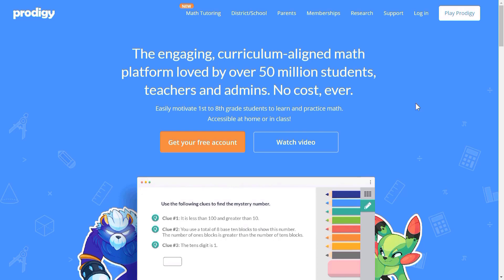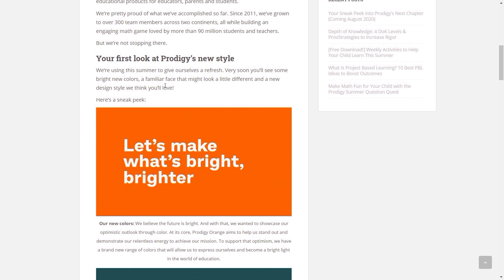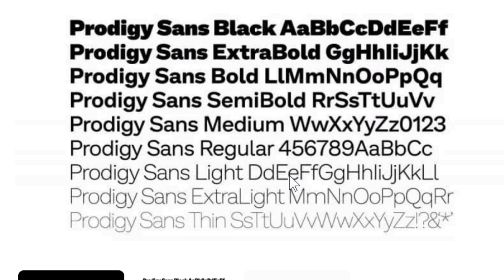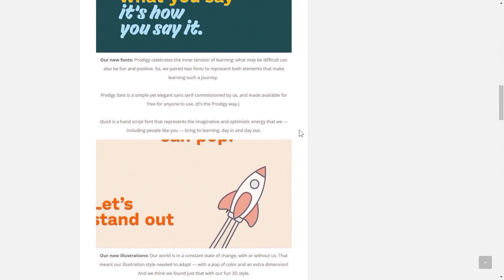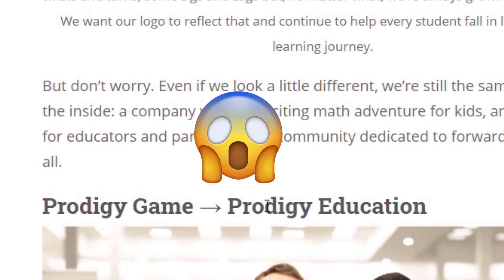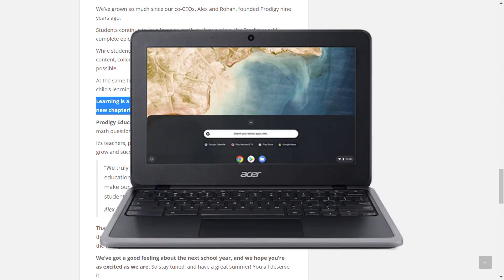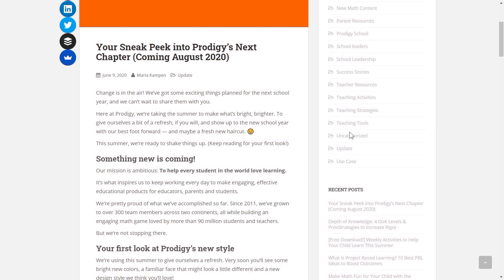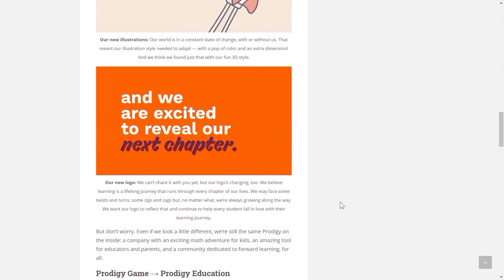Prodigy Math Game: 3D PRODIGY: HUGE UPDATE Coming to PRODIGY August 2020 !Must see! 1DoctorGenius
Prodigy Math Game: its time for 3D PRODIGY: HUGE UPDATE Coming to PRODIGY August 2020 !Must see! 1DoctorGenius
Make easy YouTube Thumbnail through Canva
Amazon links for Equipment used for recording & editing:

2X 160 LED with stand